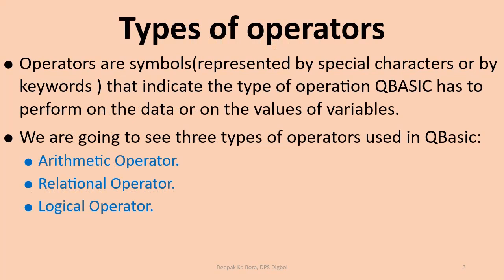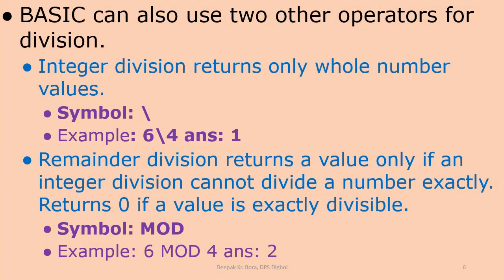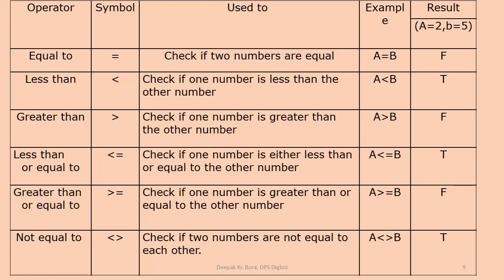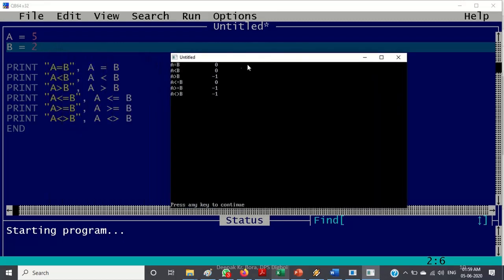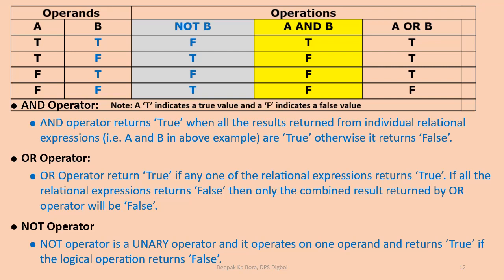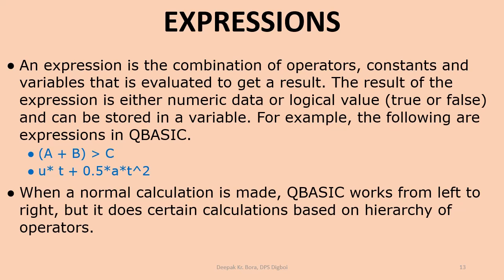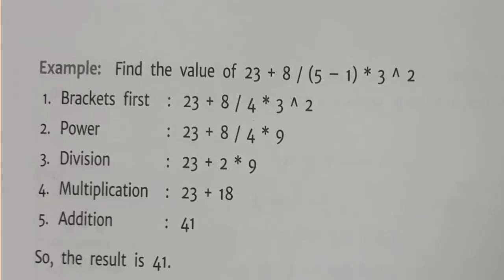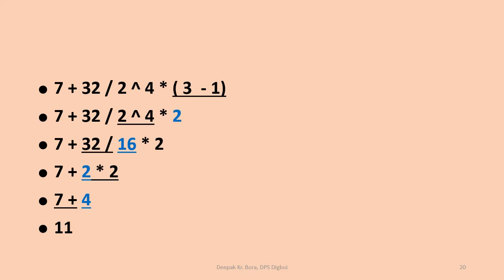QBasic Part 2 Class 6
QBASIC for class 6 peert 2